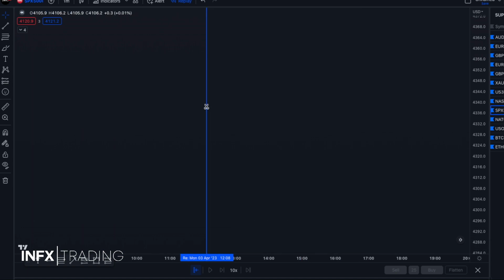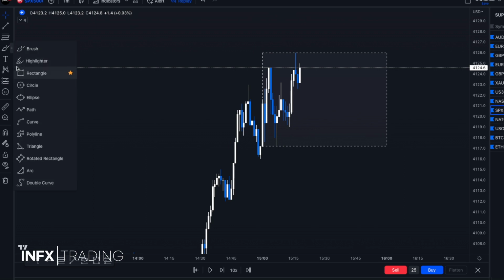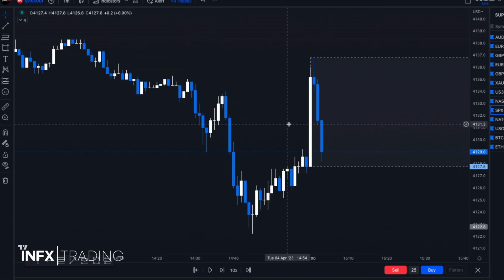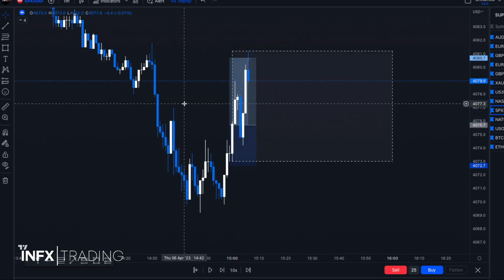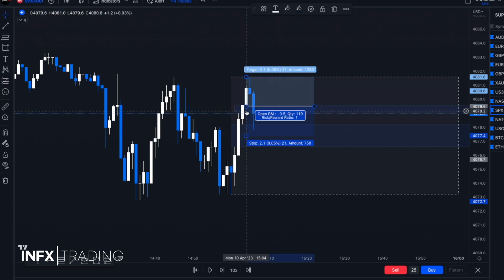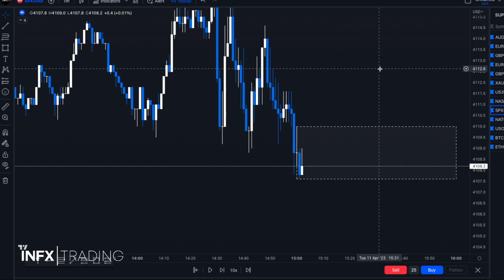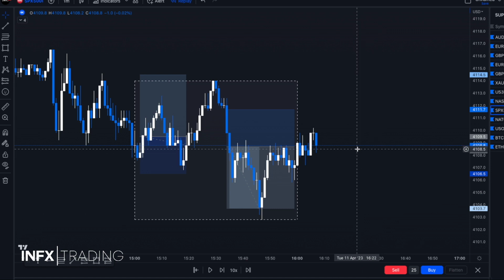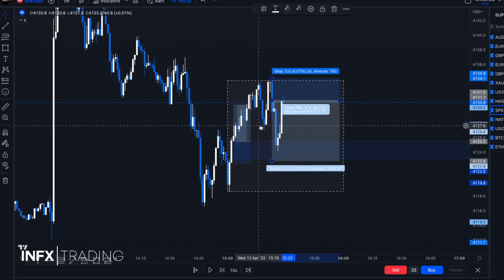BACKTESTING THE SILVER BULLET STRATEGY l ICT & SMC CONCEPT'S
I meant to say 10am - 11am NY time. My bad!

A different kind of video today, after seeing a video on this strategy I wanted to backtest it to see how it performed.. check out the results!